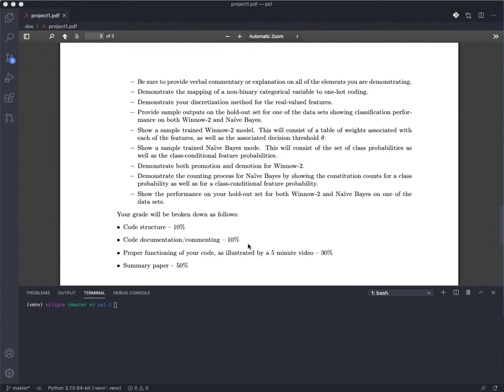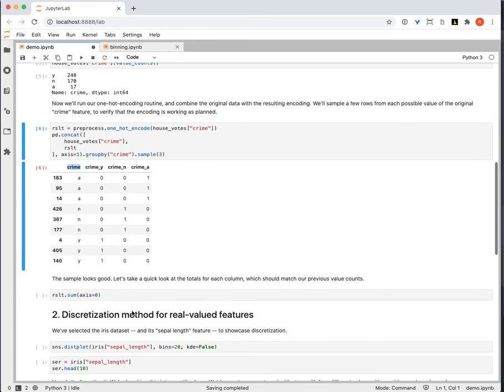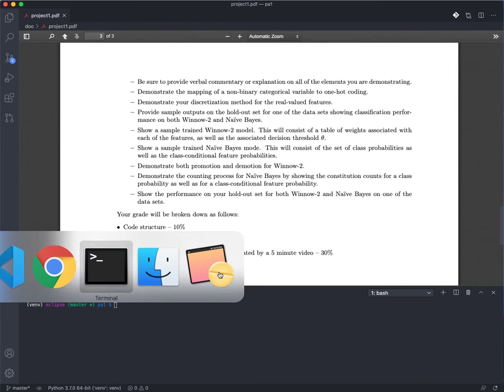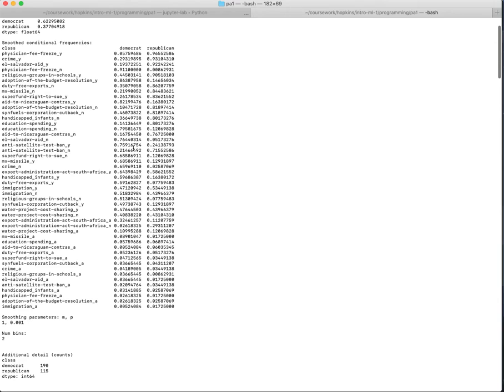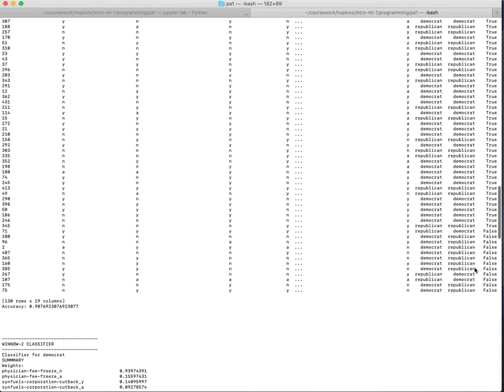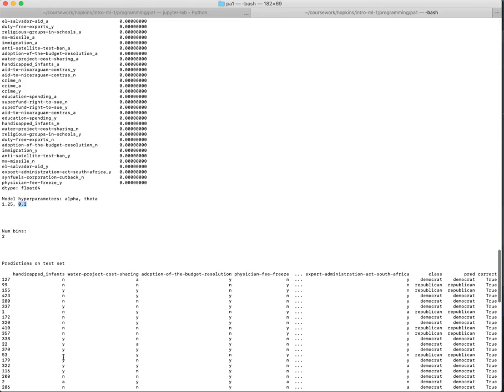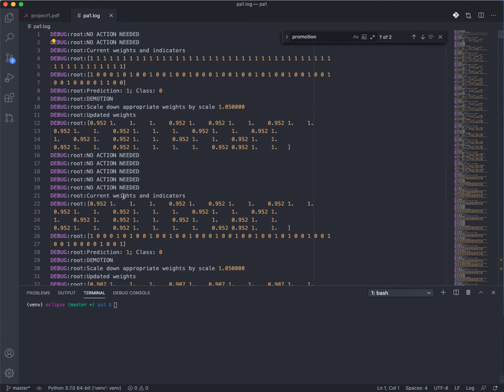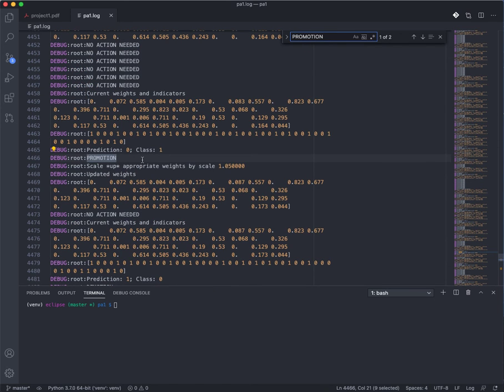Intro ML-1 - Demo of PA-1